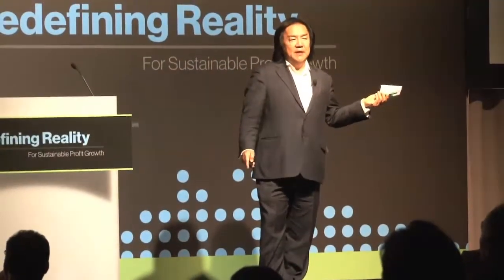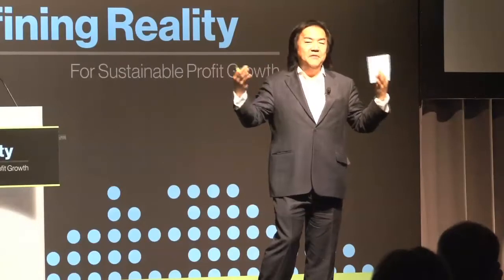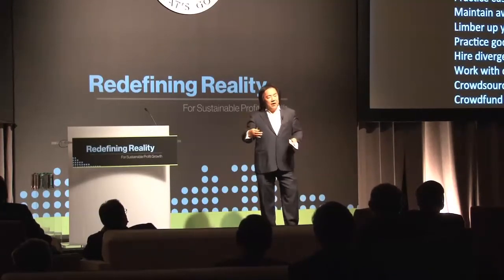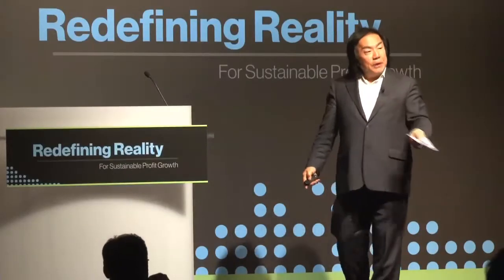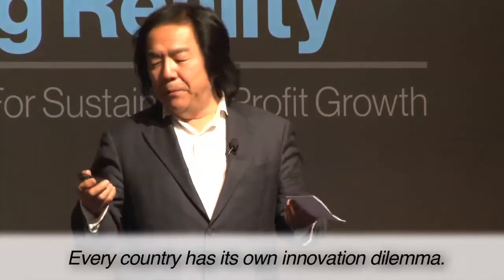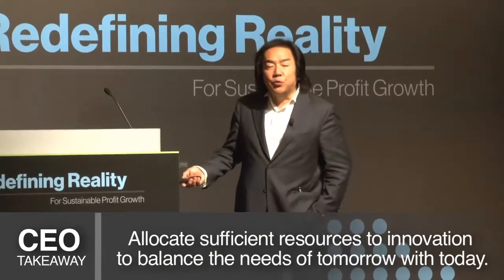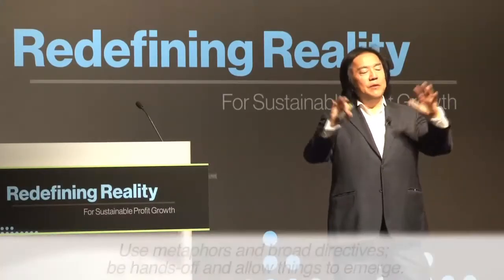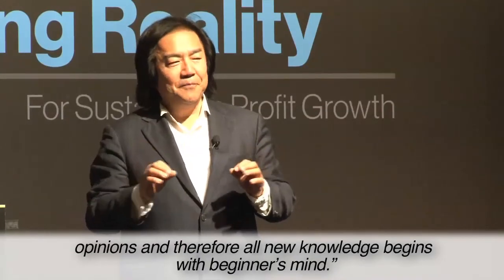John Kao: Businesses Need an Innovation Infrastructure: Part 3 of 3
"How America Is Losing Its Innovation Edge: Why It matters, how we can get it back, and how you can apply this to your own organization"